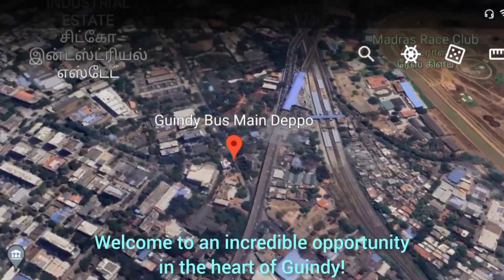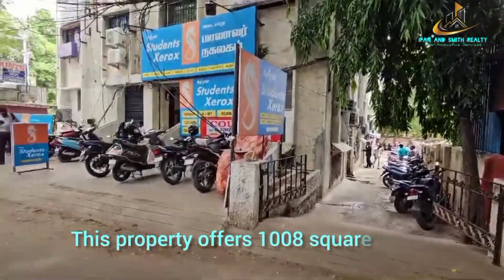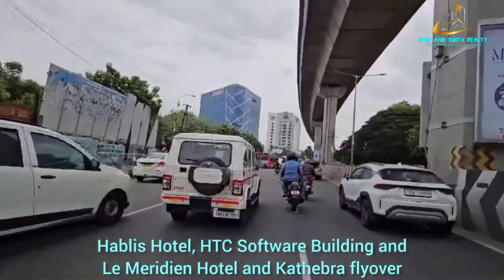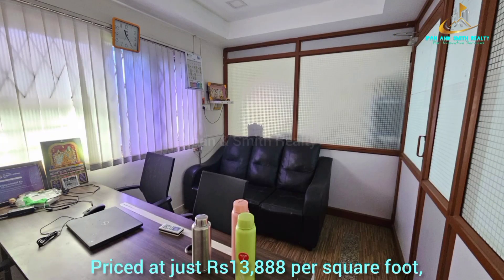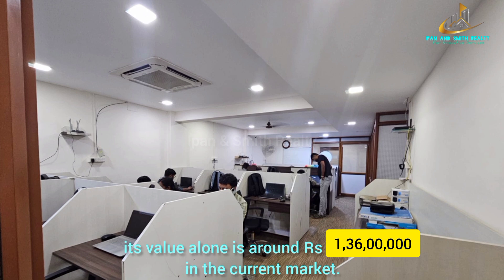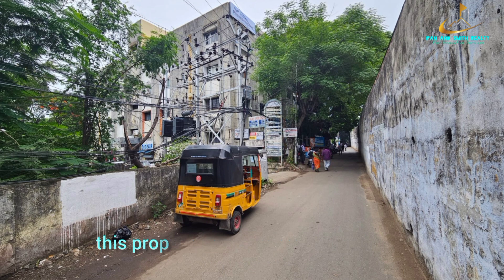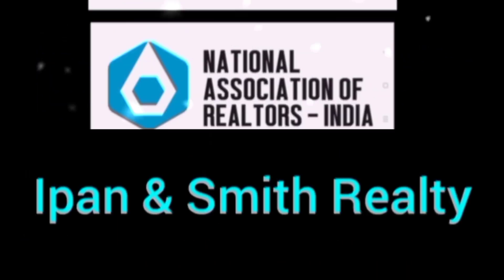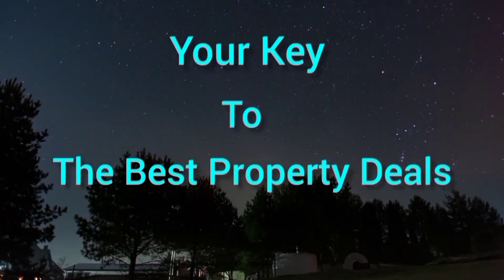Prime Guindy Commercial Property For Sale | Top Investment | Affordable High Rental Yield | Mount Rd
Prime Guindy Commercial Property For Sale | Top Investment | Affordable High Rental Yield | On Mount Road